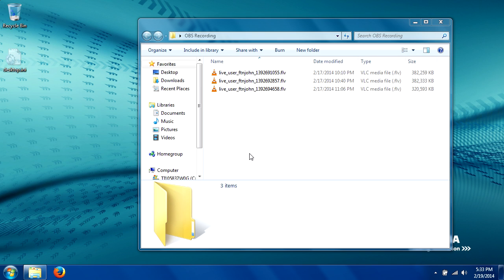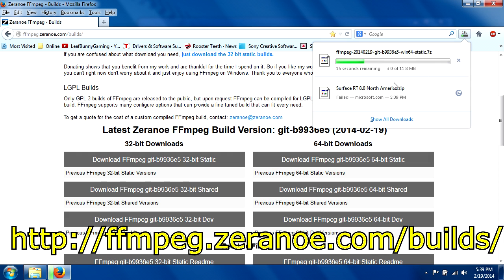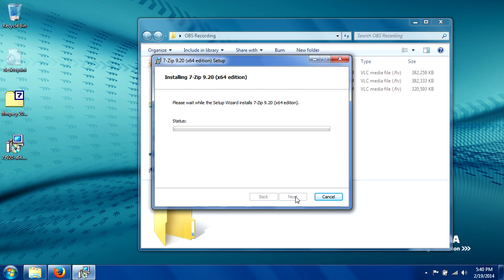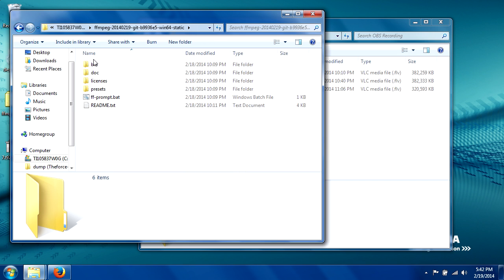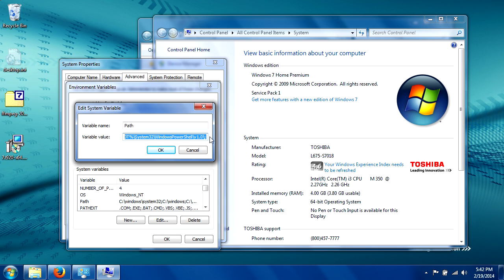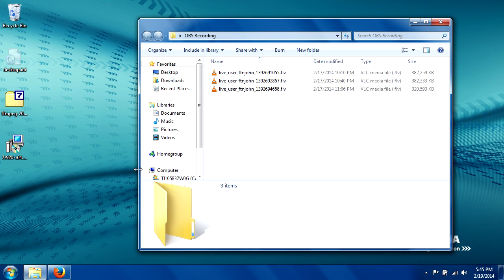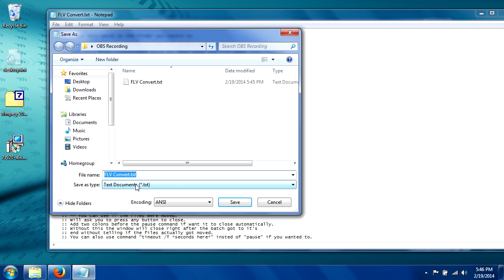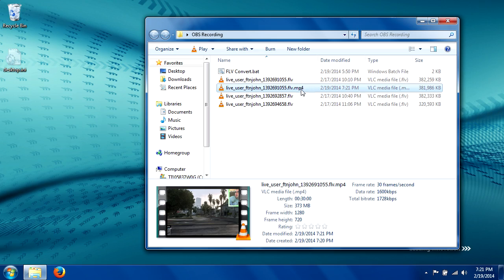How to convert FLV files to MP4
Use the code with the stars (*) but do not copy the stars with it for the .bat file:
@echo off
ffmpeg -i %1 -c copy -copyts %1.mp4
timeout /T 3
pause

h̶t̶t̶p̶:̶/̶/̶o̶b̶s̶p̶r̶o̶j̶e̶c̶t̶.̶c̶o̶m̶/̶f̶o̶r̶u̶m̶/̶v̶i̶e̶w̶t̶o̶p̶i̶c̶.̶p̶h̶p̶?̶f̶=̶1̶8̶&̶t̶=̶6̶4̶0̶6̶̶p̶3̶8̶2̶4̶2̶ - Sorry Link does not work anymore, use above code
And Thank you WayZHC for the batch code!